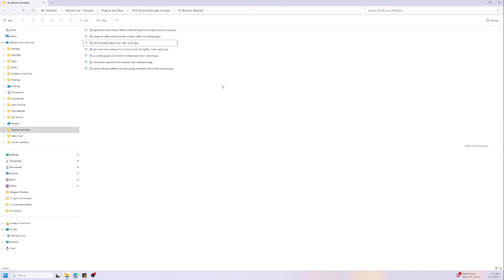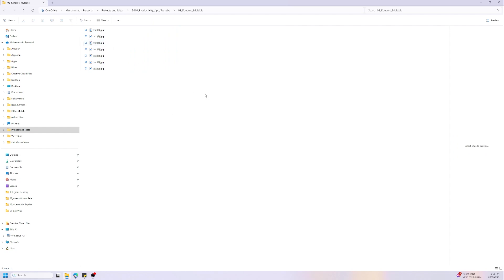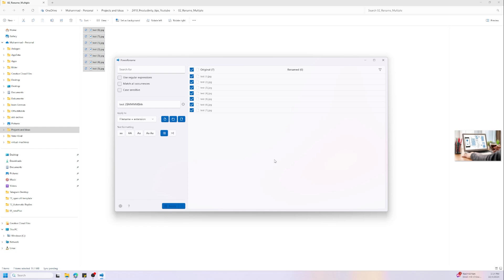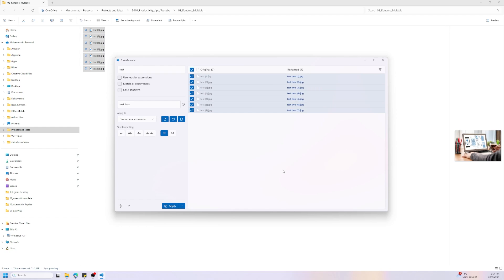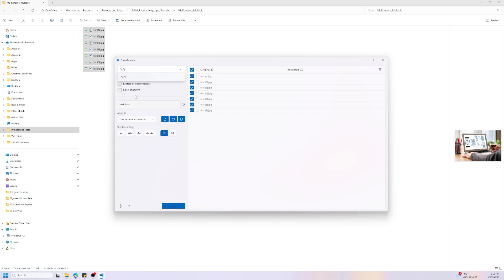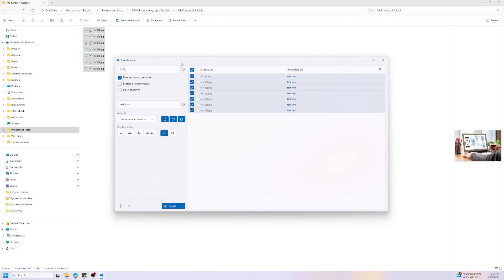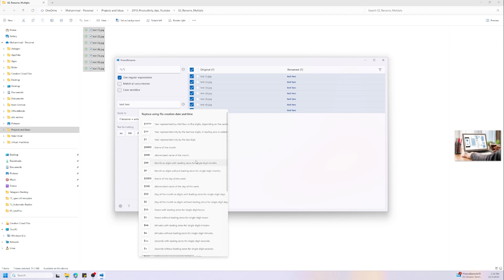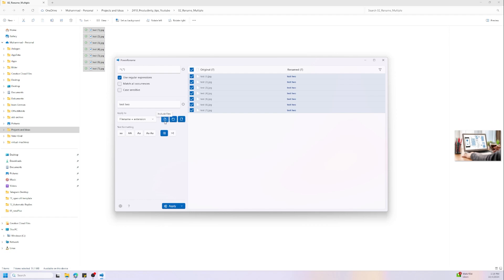How to rename multiple files on Windows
Renaming multiple files on Windows doesn’t have to be difficult! In this video, I’ll show you the best ways to batch rename files, whether you’re working with a handful or hundreds.

You'll learn:
✅ How to rename files using File Explorer
✅ How to use PowerToys' PowerRename tool for advanced renaming
✅ Command Prompt and PowerShell methods for more control

Whether you're organizing photos, documents, or any other files, these tips will help you save time and streamline your workflow. Let’s make file renaming quick and easy!